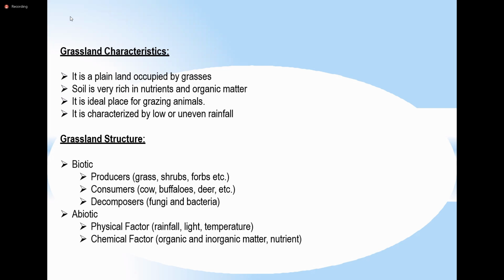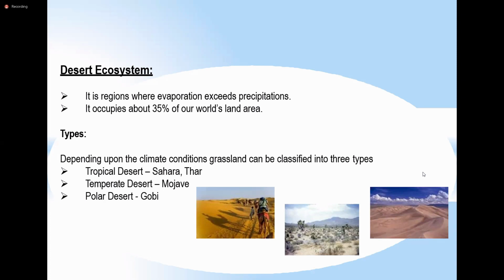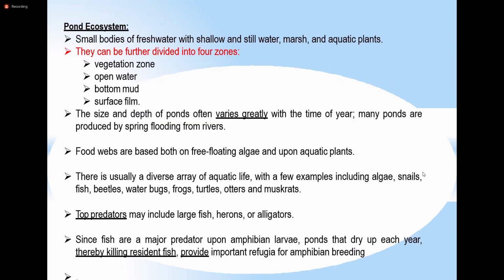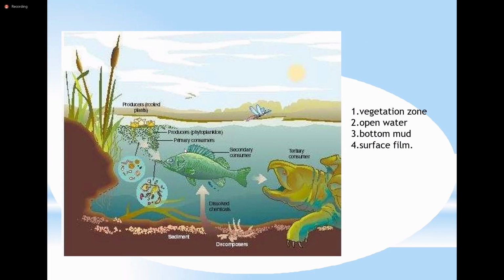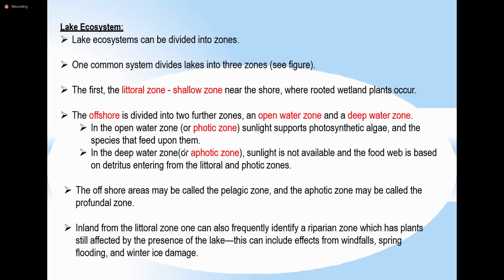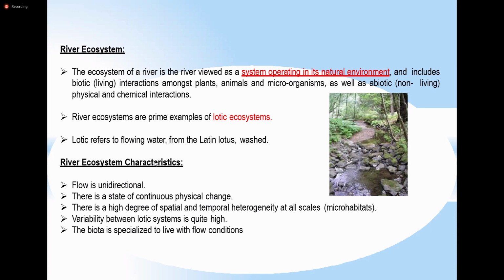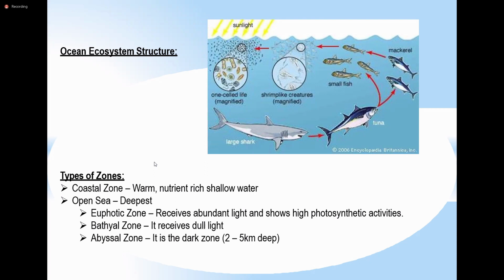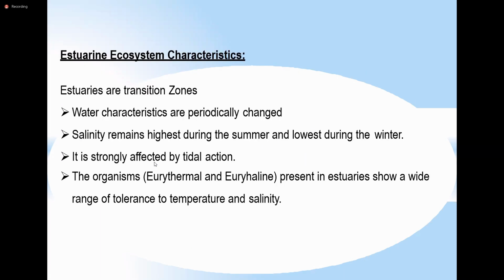SJL 8 P2